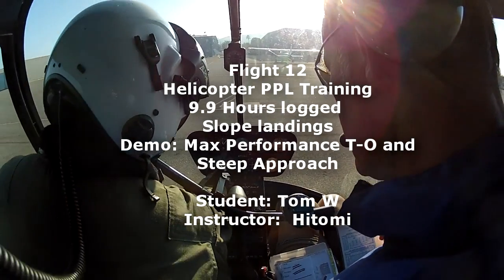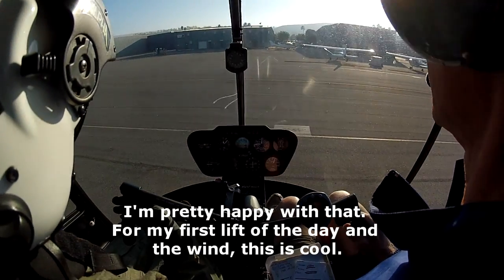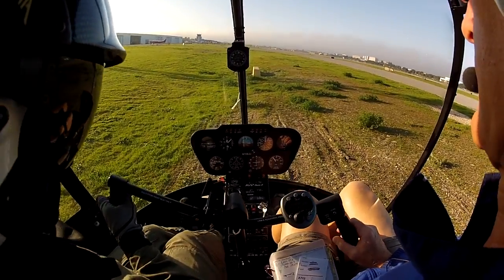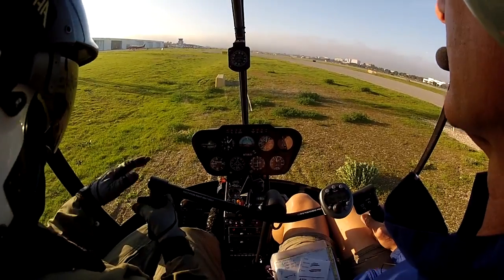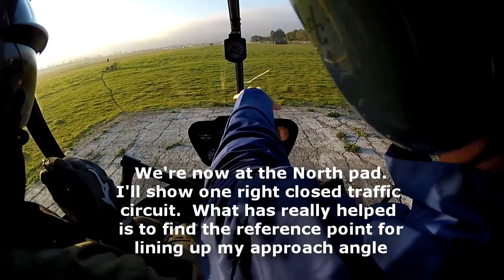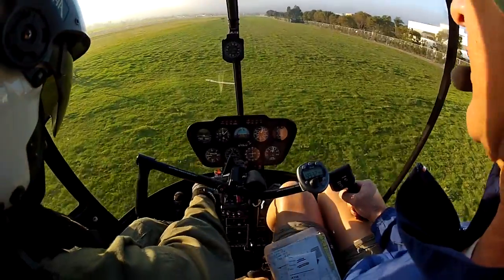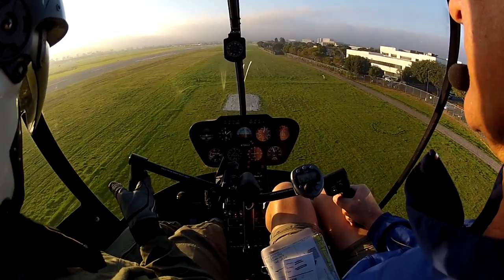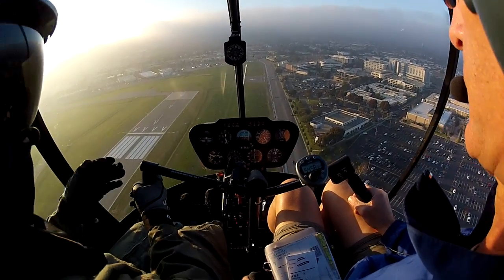Flight 12, Helicopter Training PPL, 9.9 hrs logged, 15 kt wind, Adv Flight Maneuvers, R22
NEW STUFF TODAY: Learning aboiut Slope landing, demo of Max Performance Takeoff, and Steep Approach.